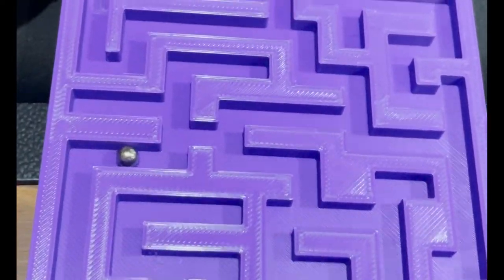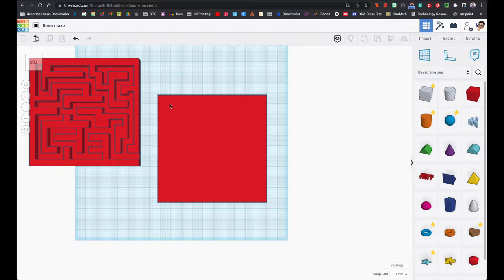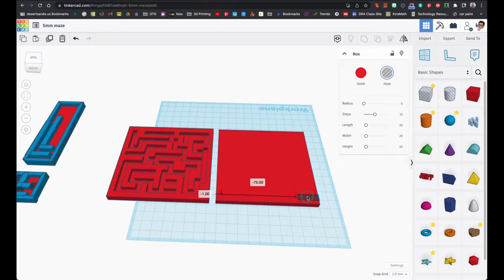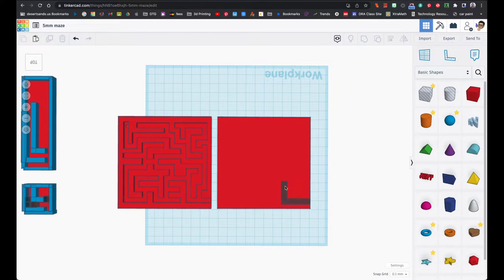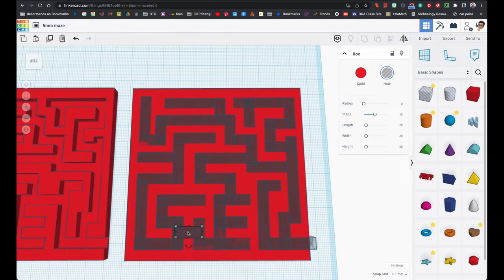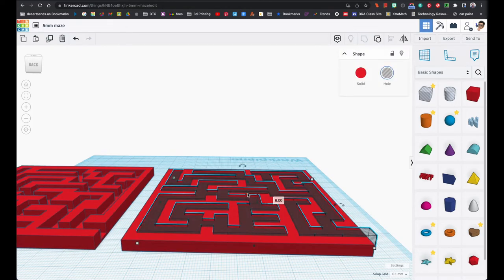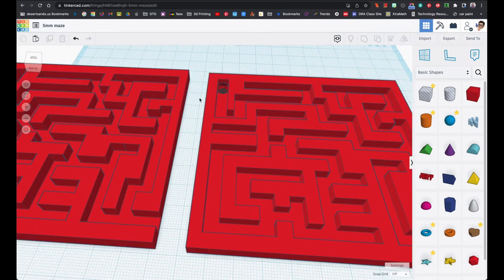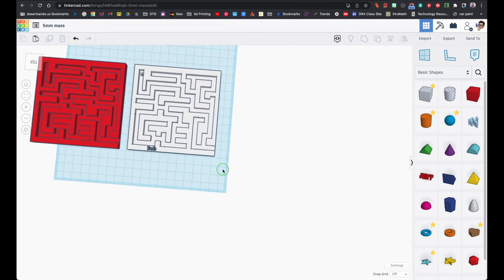How to Make a Maze Using Tinkercad and a 5mm Ball Bearing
Ball Bearings
Learn how to make your very own maze using ball bearings and tinkercad.